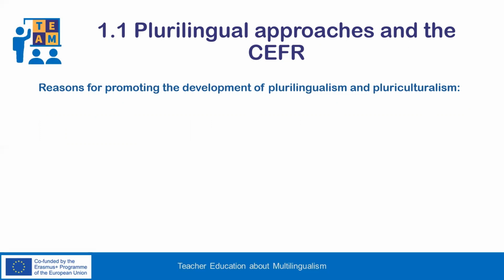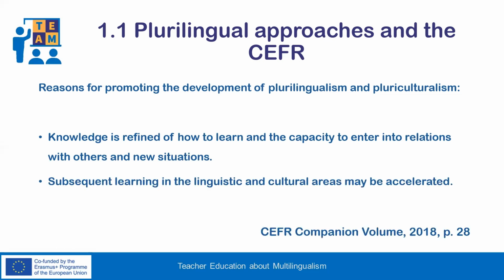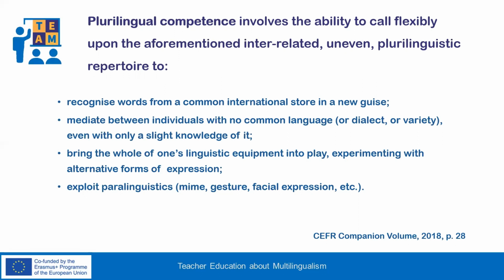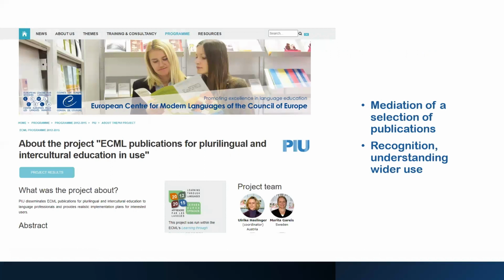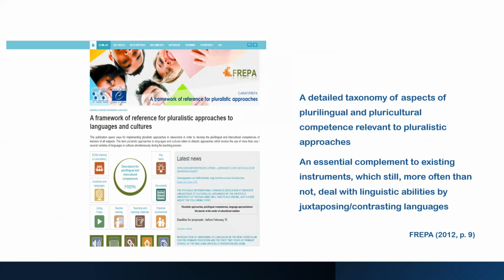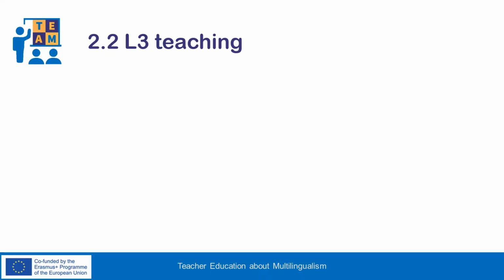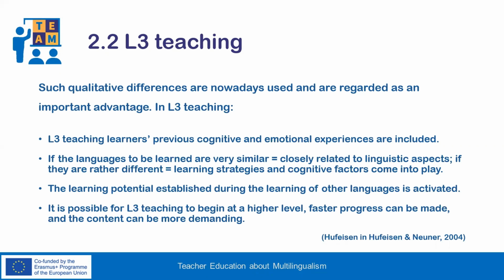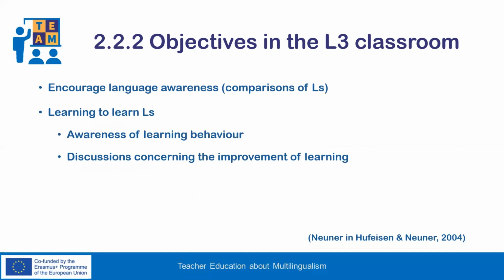2.3.3 Plurilingual approaches in the L3 classroom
This screencast discusses plurilingual approaches in L3 classrooms and presents an overview of the relevant ECML (European Centre for Modern Languages) projects.